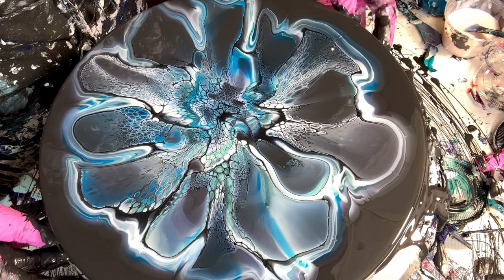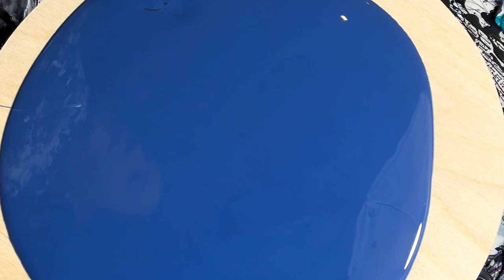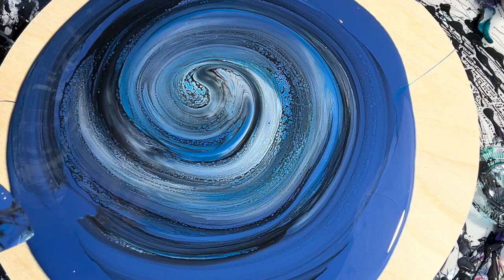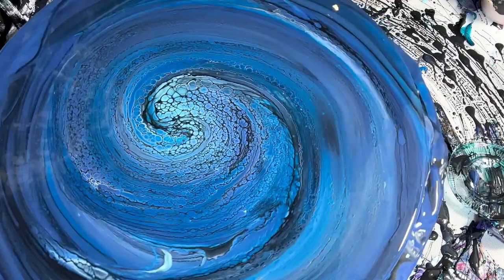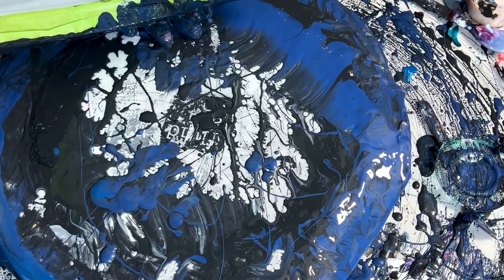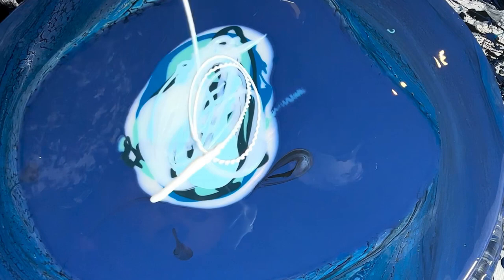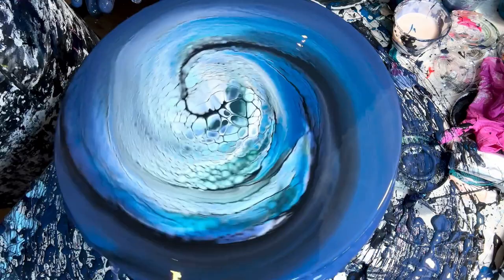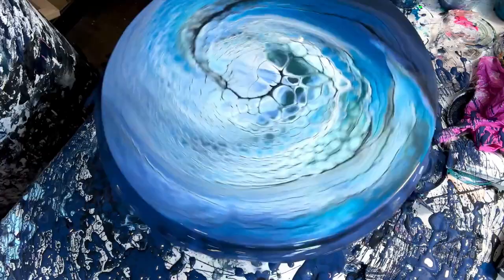#293 Beautiful Abalone Shell Colours! 🐚 Paint Pouring/ Fluid art